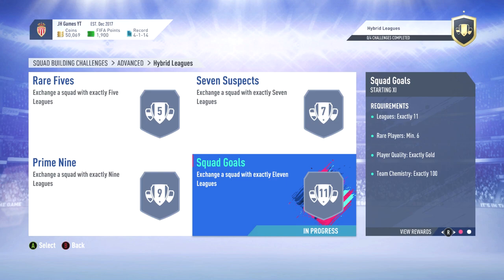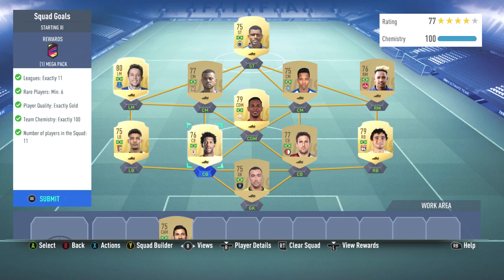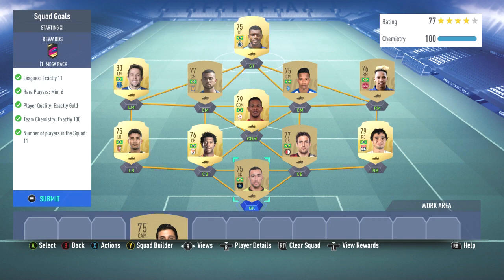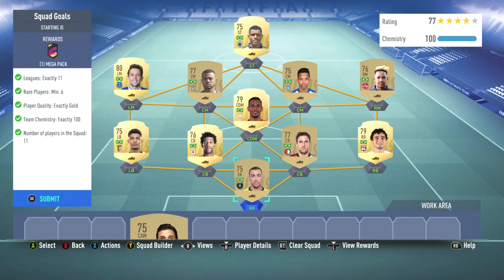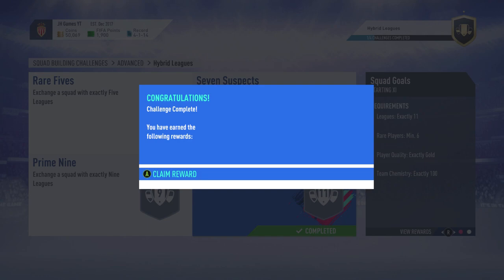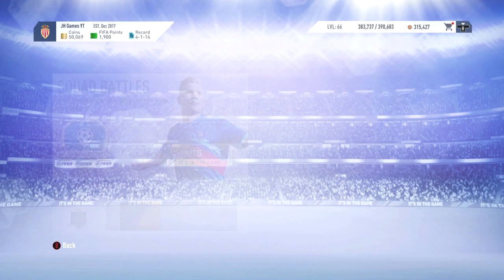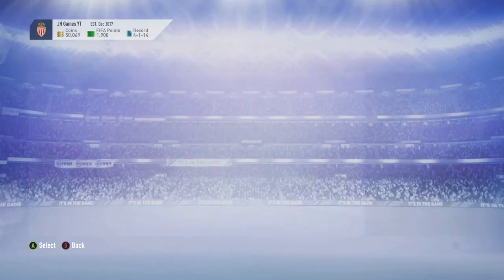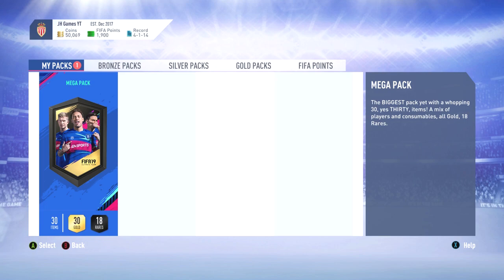HYBRID LEAGUES *SQUAD GOALS* SBC - FIFA 19 (NEEDS LOYALTY)